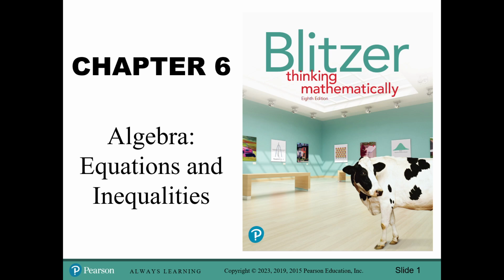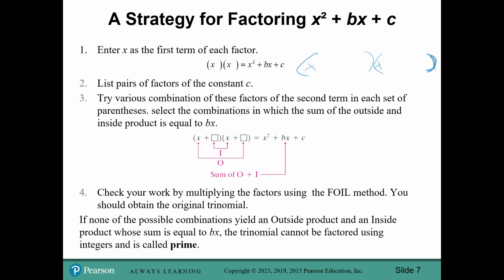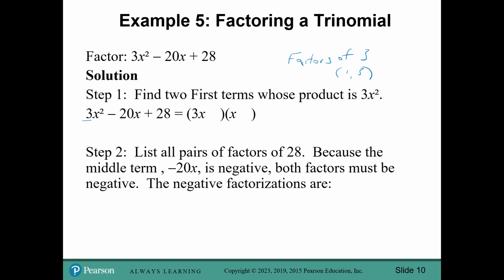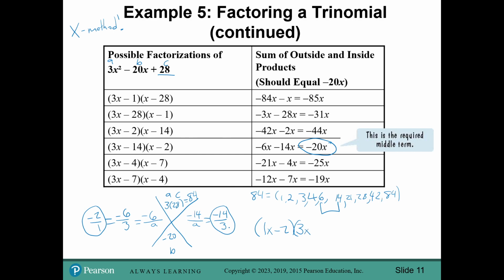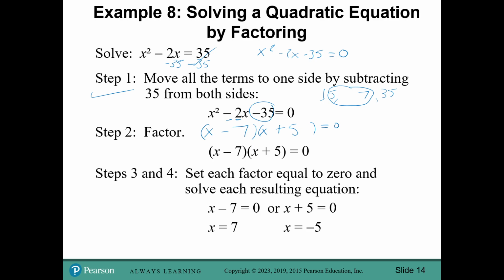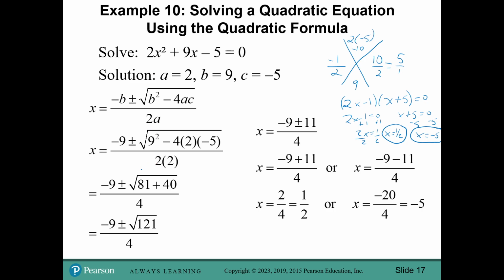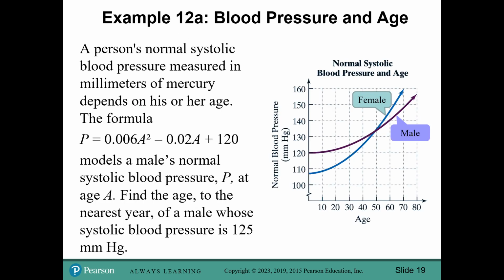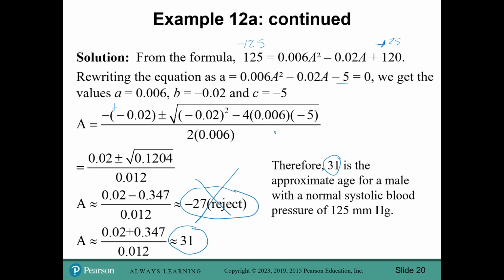Math 102 Chapter 6.5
Algebra: Equations and Inequalities
Quadratic Equations